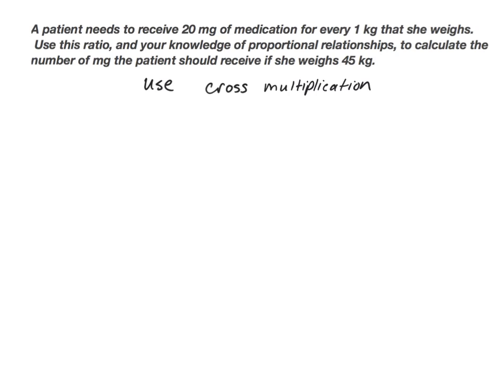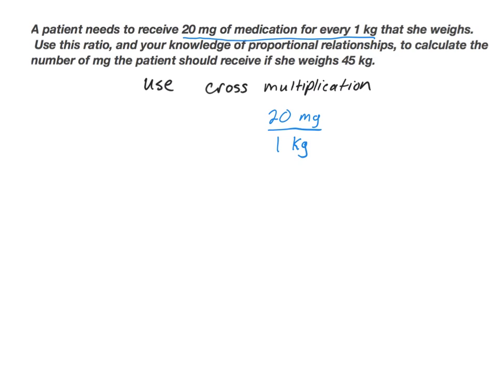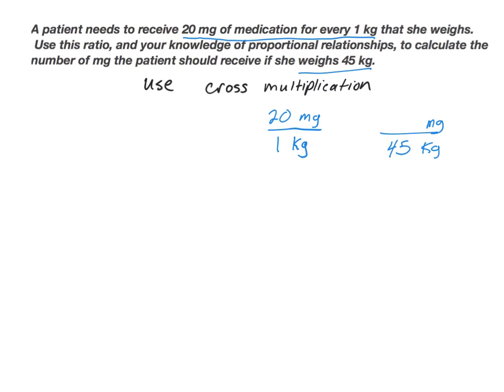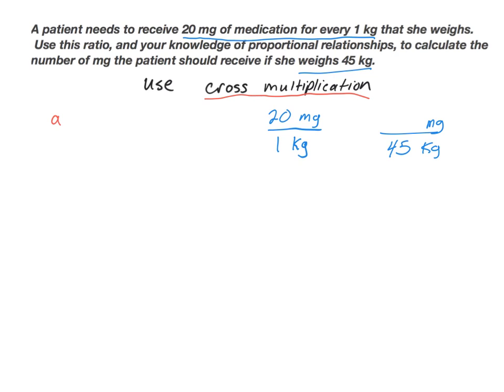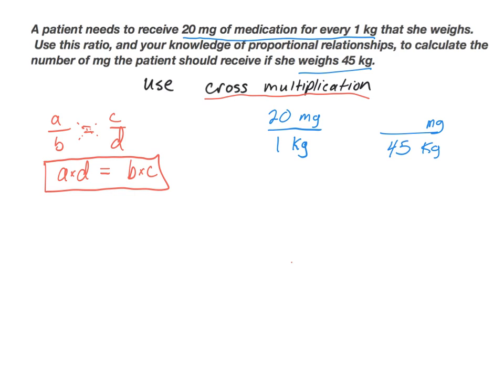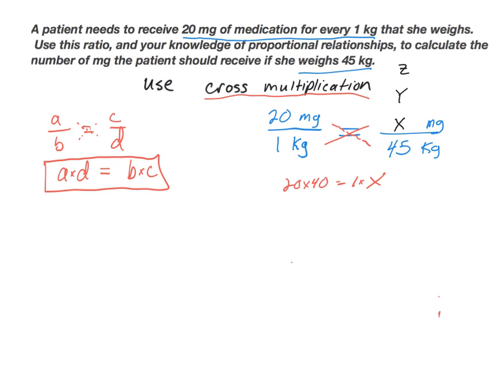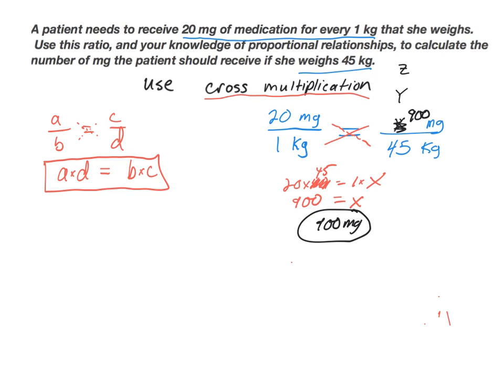Using Cross Multiplication to Solve a Proportion Problem (Example)